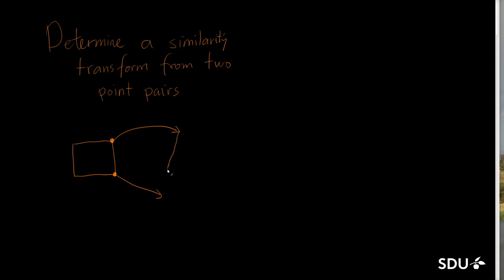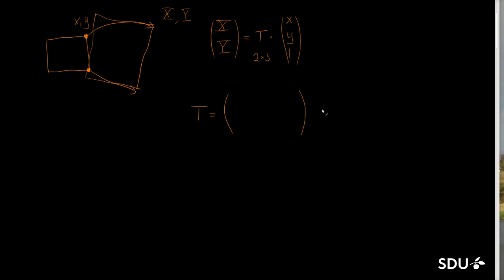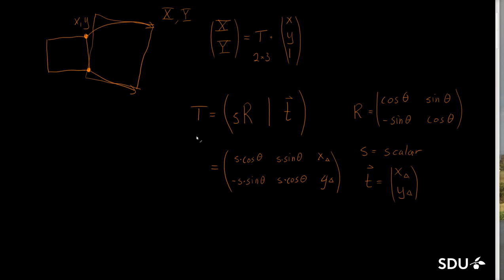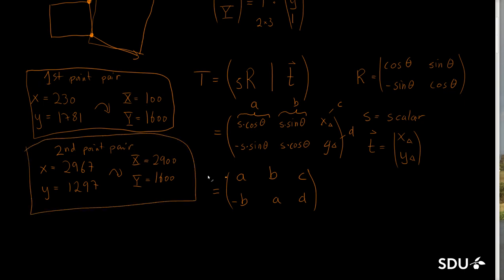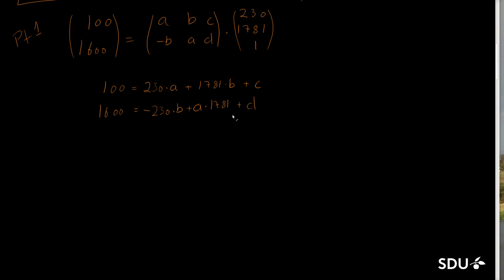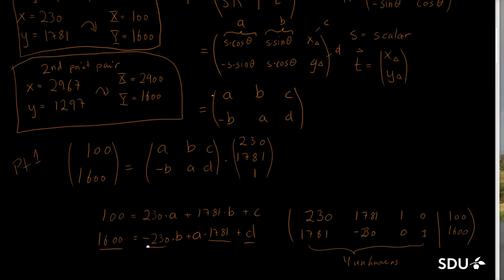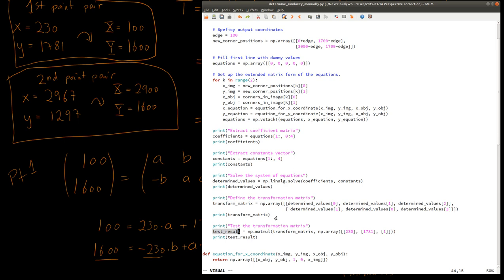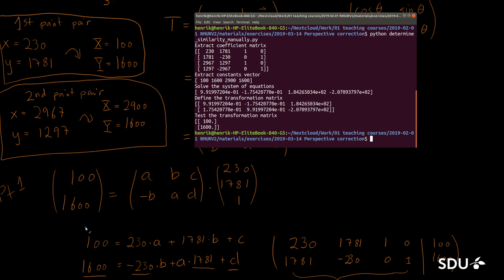Determine similarity transformation from two point pairs